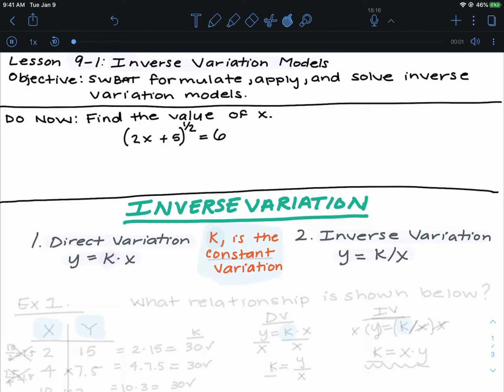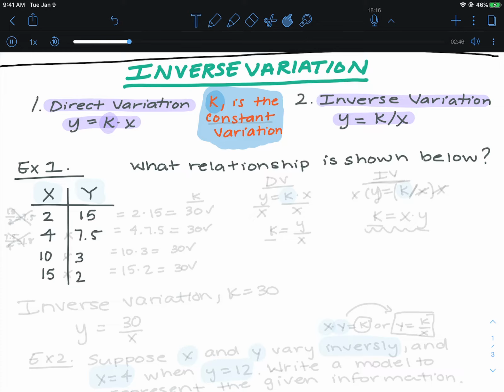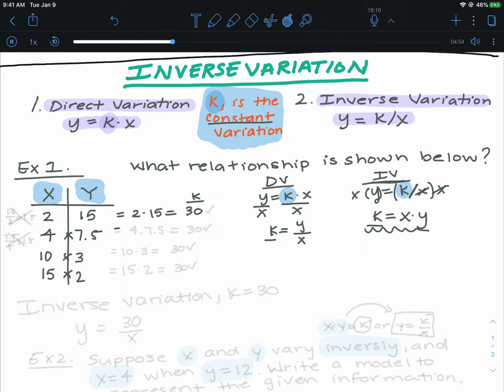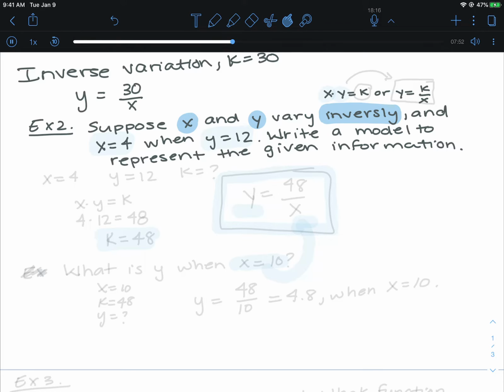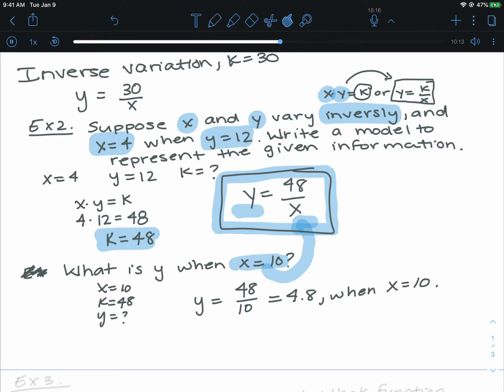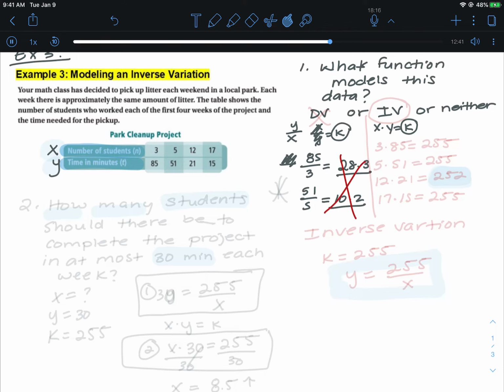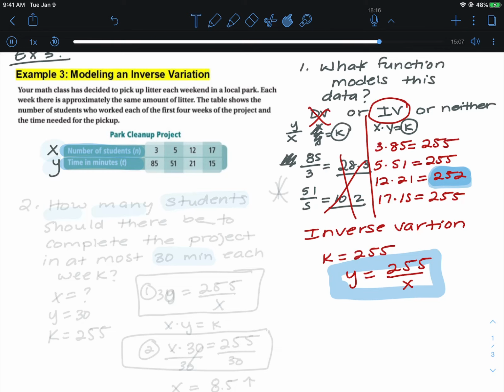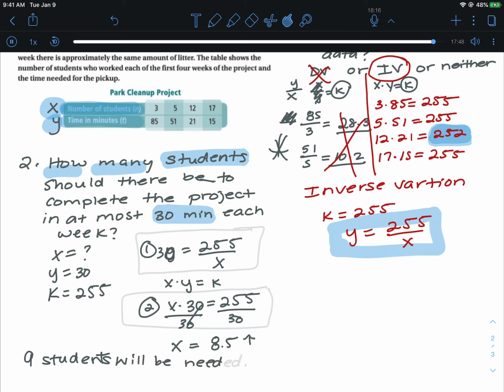Lesson 9-1: Inverse Variation Models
SWBAT formulate, apply, and solve inverse variation models.